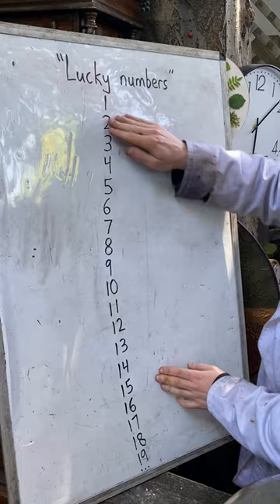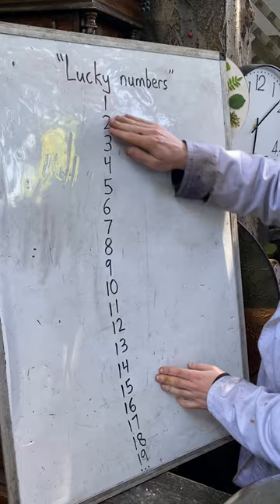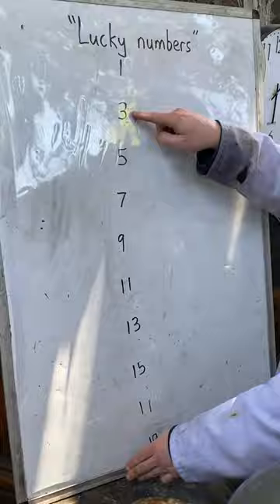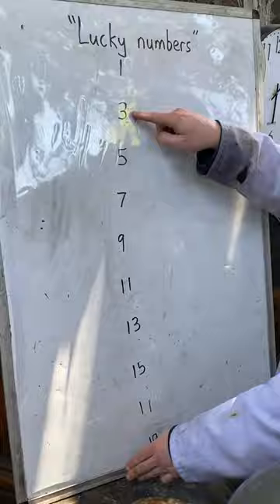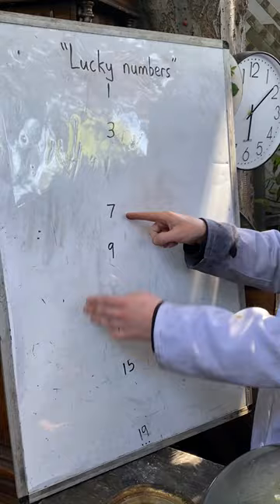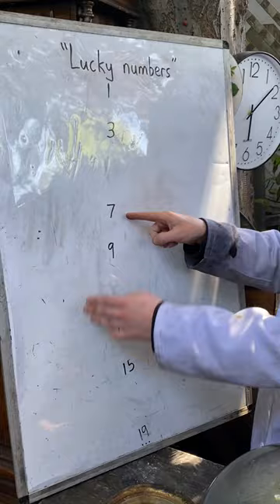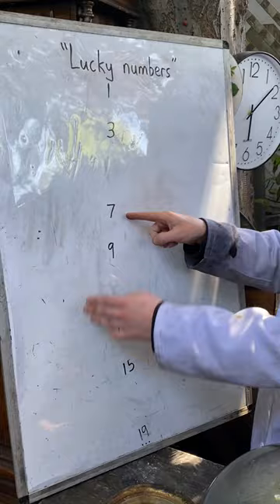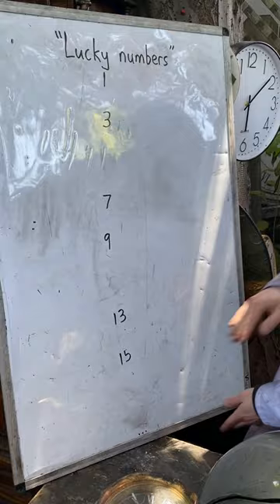7 and 13 are BOTH "Lucky" (Mathematically)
Max, George Carozzi, Peter Offut, Tybie Fitzhugh, Henry Spencer, Mitch Harding, YbabFlow, Joseph Rissler, Plenty W, Quinn Moyer, Julius 420, Philip Rogers, Ilmori Fajt, Brandon, August Taub, Ira Sanborn, Matthew Chudleigh, Cornelis Van Der Bent, Craig Butz, Mark S, Thorbjorn M H, Mathias Ermatinger, Edward Clarke, and Christopher Masto, Joshua S, Joost Doesberg, Adam, Chris Reisenbichler, Stan Seibert, Izeck, Beugul, OmegaRogue, Florian, William Hawkes, Michael Friemann, Claudio Fanelli, The Green Way, Julian Zassenhaus, Bailey Douglass, Jan Bosenberg, Brooks Boutwell, David Irvine, que, George Sharabidze, and Jack Dwyer! Also thanks to Evan Clark!

If you want to send me anything (including old extra clocks/dice/etc.), here's my private mailbox address (not my home address). If you're going to send anything, please watch this short video first
Domotro
1442 A Walnut Street, Box # 401